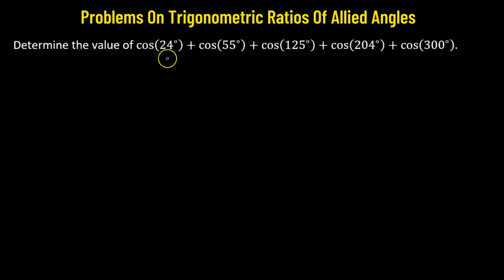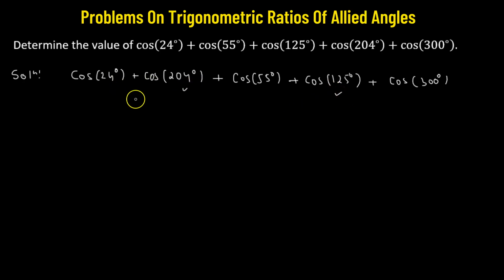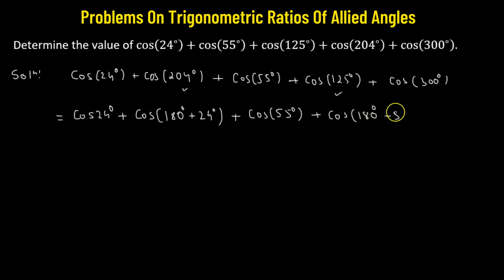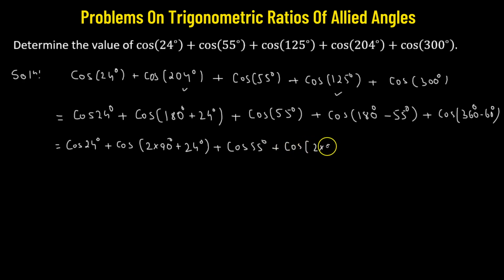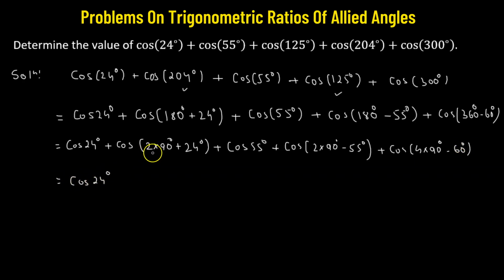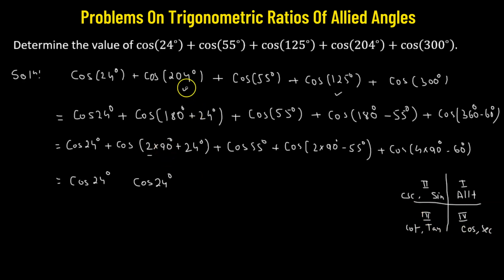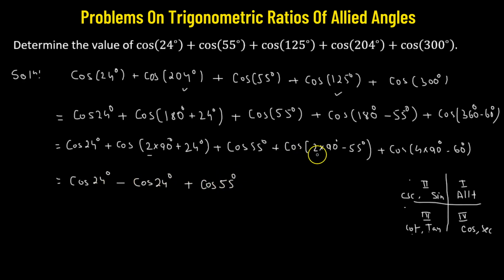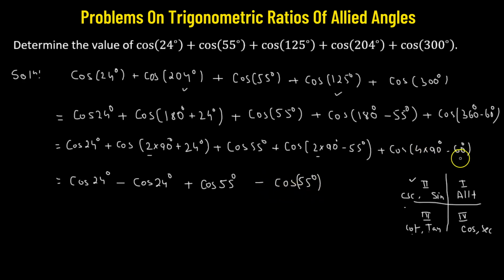4.10 | Trigonometry | Trigonometric Ratios Of Allied Angles - Worked Out Problem(s)